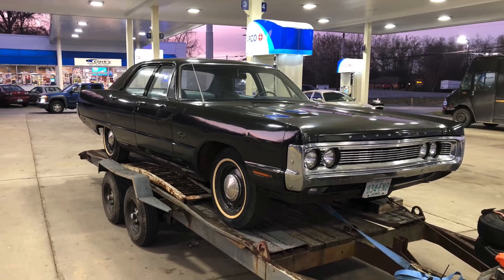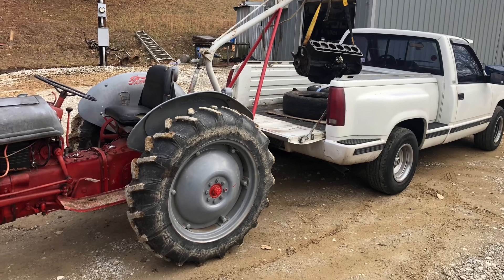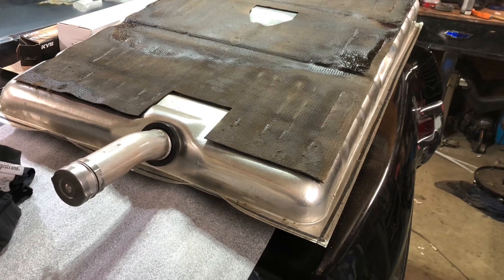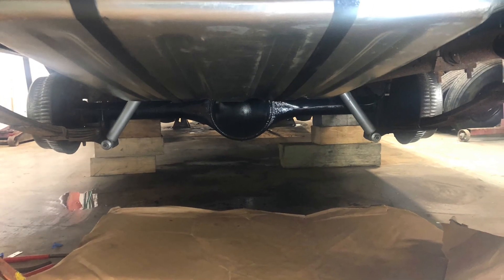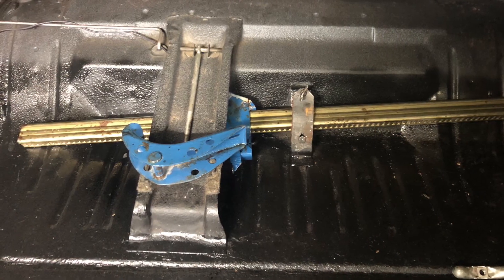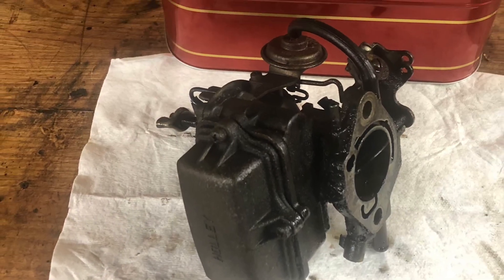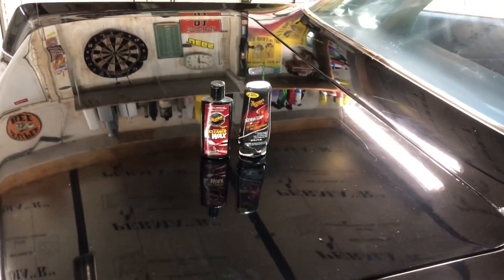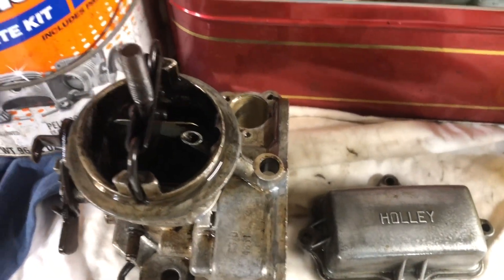“Mickey” update! 1970 Plymouth Fury I